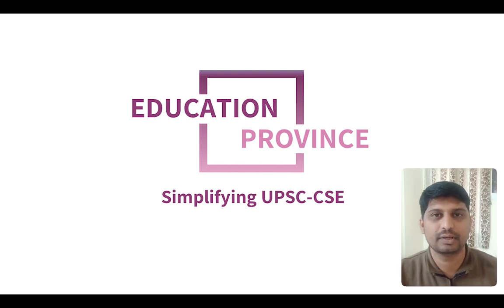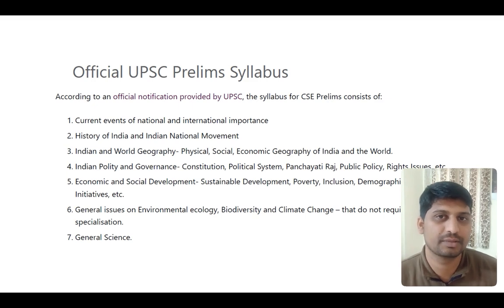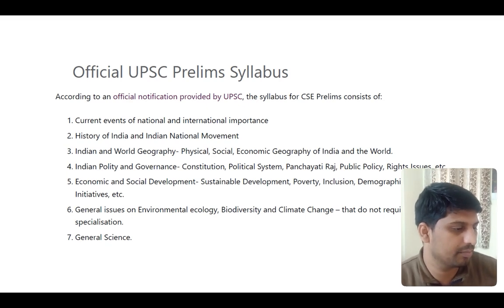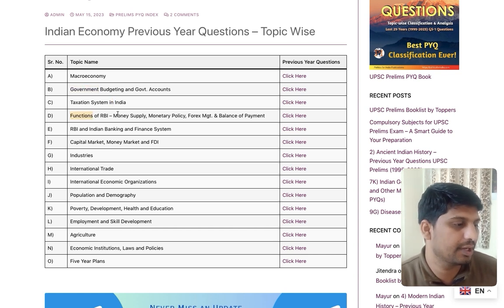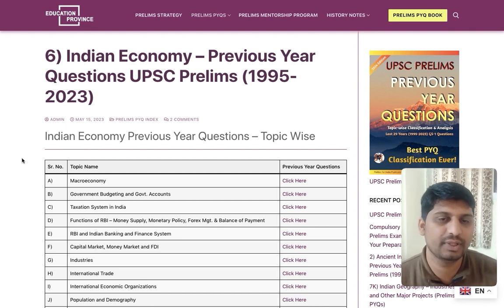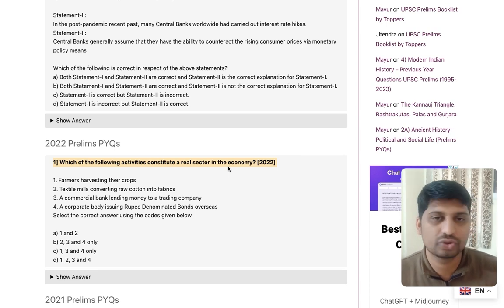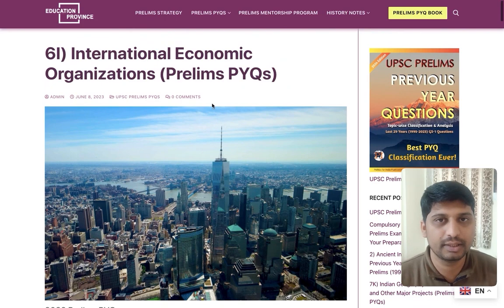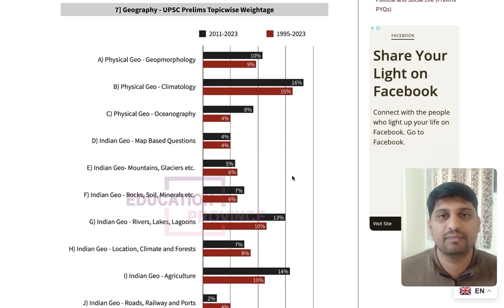Understanding UPSC Prelims Syllabus | UPSC Prelims Strategy Series - Lecture 3